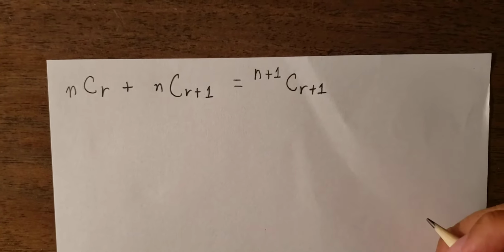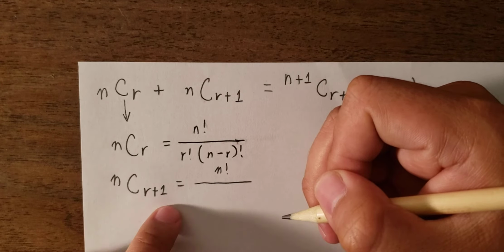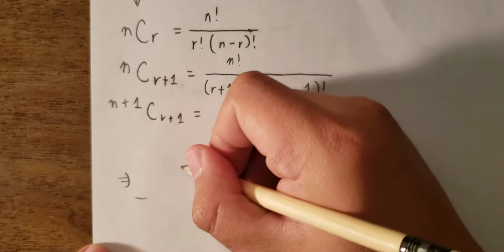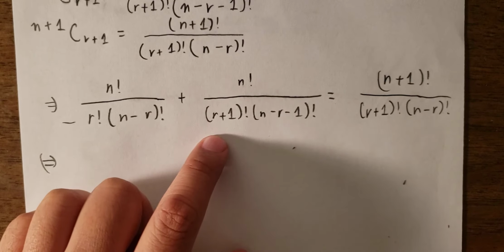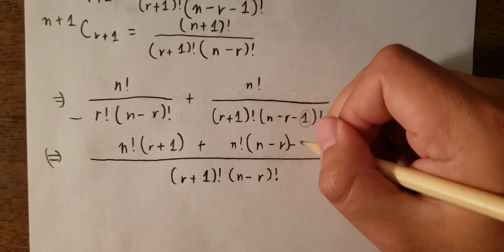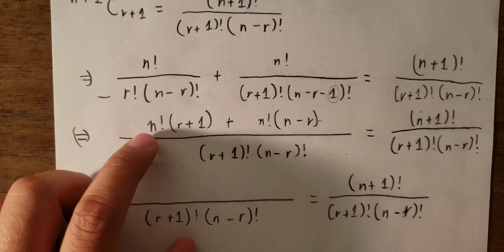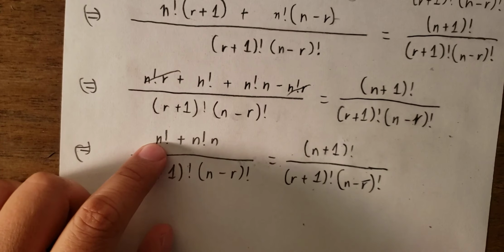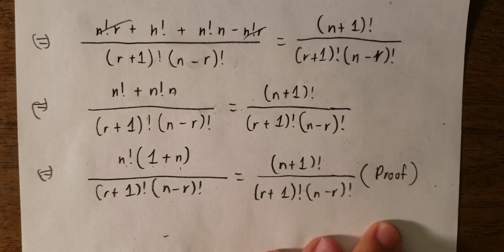Calculus Help: Prove the combinations equation.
Here is my short video to prove the equation of combinations